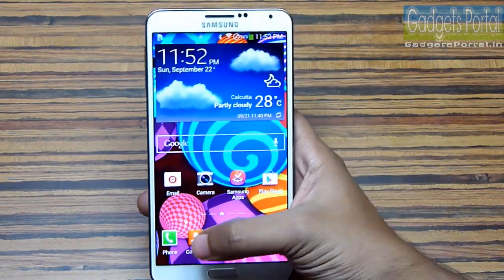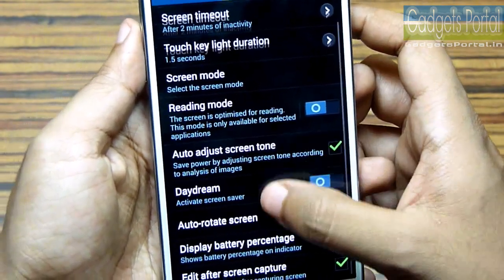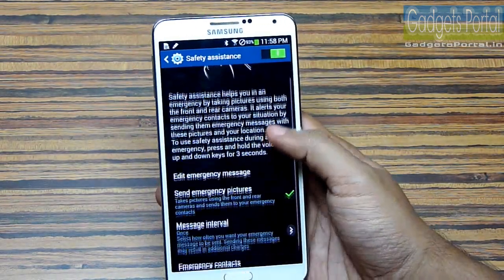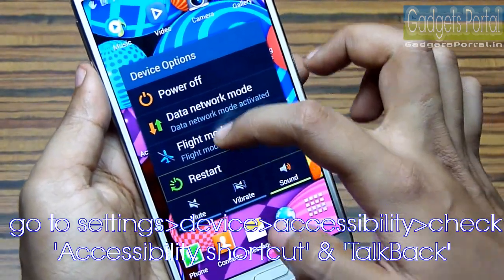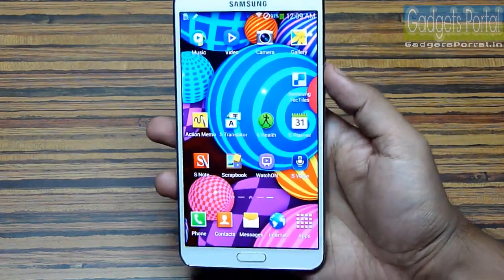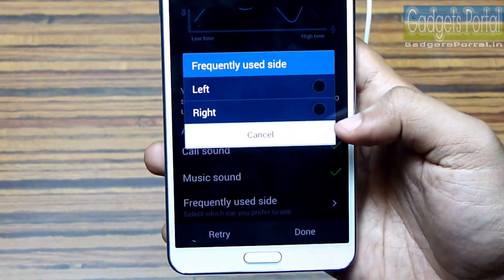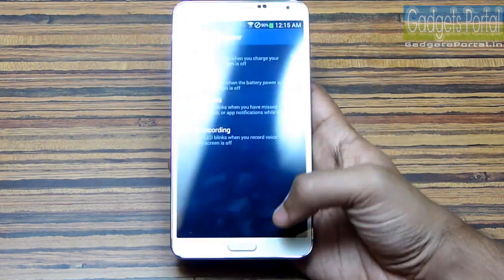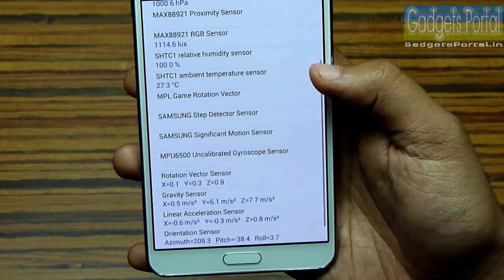Samsung Galaxy NOTE 3 TIPS & TRICKS, advanced Tutorial & Helps [Ep. III]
This is the 3rd episode of the hidden Tips & Tricks series on the amazing Samsung Galaxy Note 3 III. In this part, I have shown you every hidden features of the exterior hardware parts of Note 3 like the display, volume rocker, power key, home key, earpiece, sensors, camera & the ports. Hope you will enjoy to learn more about your beautiful phone by Samsung.

Key specifications:
• 2.3 GHz quad-core Krait 400 (N9005) / quad-core 1.9 GHz Cortex-A15 & quad-core 1.3 GHz Cortex-A7 (N9000) processor & Qualcomm Snapdragon 800 (N9005) / Exynos 5 Octa 5420 (N9000) chipset, Adreno 330 (N9005) / Mali-T628 MP6 (N9000) GPU, 3GB of RAM, 32/64 GB storage
•  5.7 inches  Super AMOLED  display with 1920 x 1080 pixels resolution @ 386 ppi pixel density
• Android v4.3 (Jelly Bean) OS with brilliant TouchWiz UX UI
• 13 MP AF camera with 4K/full HD recording, 2 MP front camera with full HD recording
• Huge 3200 mAh battery